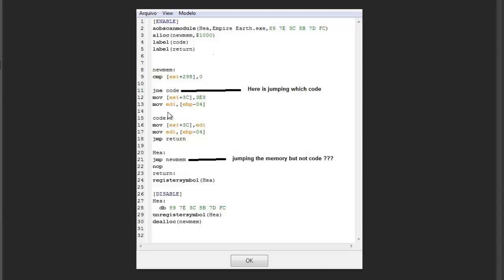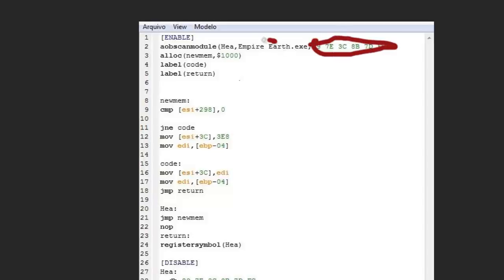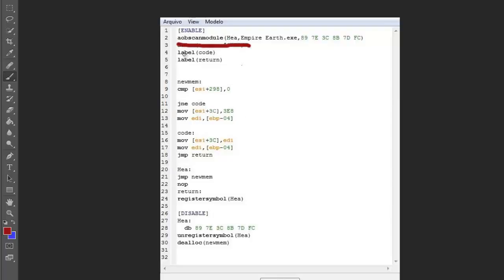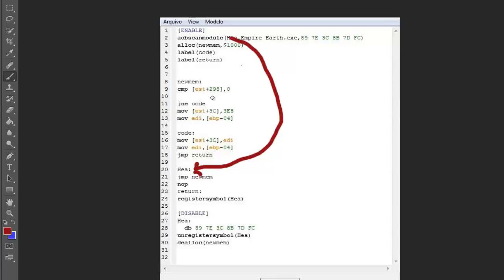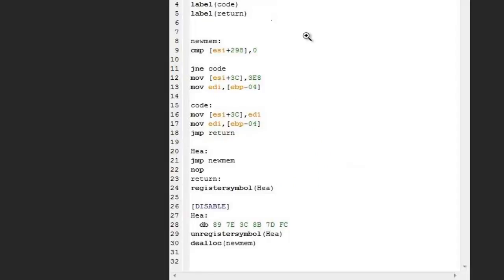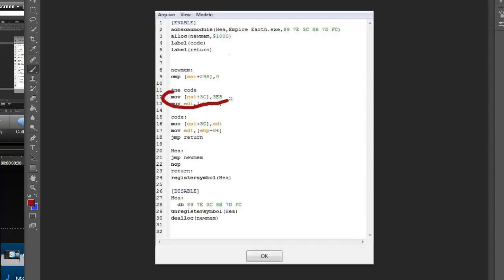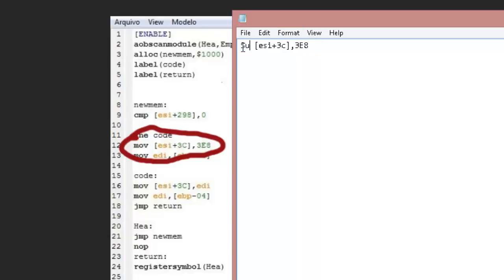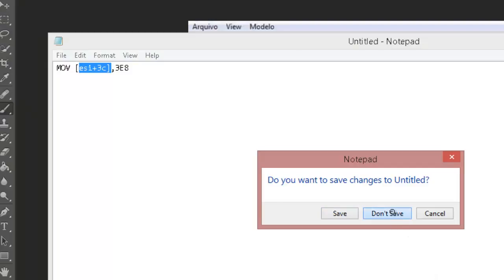Helping a Friend: Basic AOB Script Tutorial - Basic Questions Answered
The Best Source To Learn Game Hacking Giving a run down on how cheat engine runs a basic AOB Script.. To answer common questions I get over and over again.